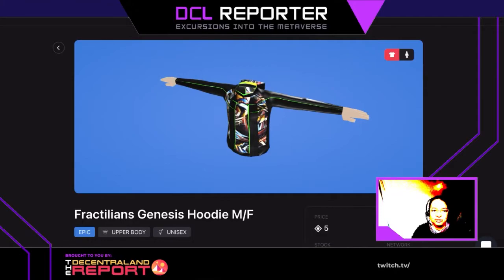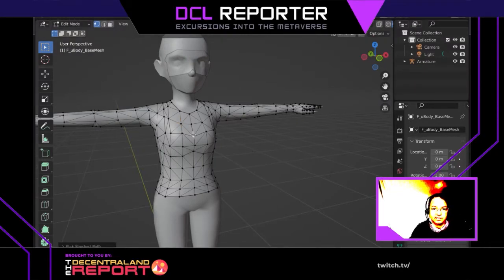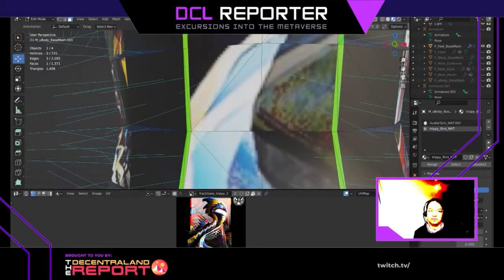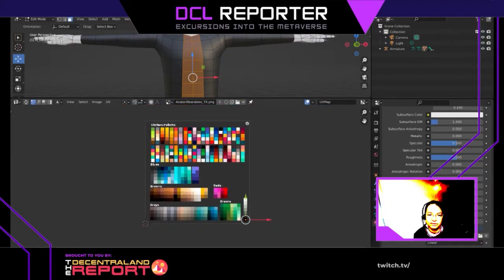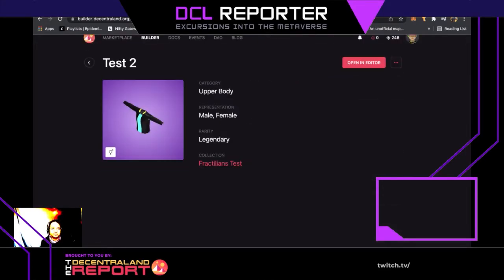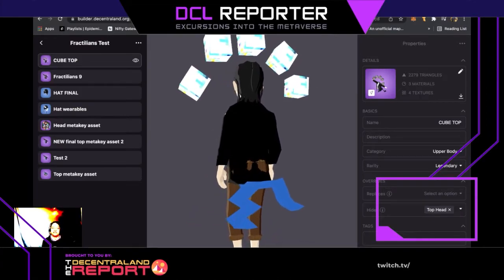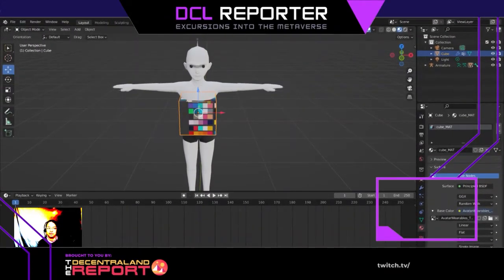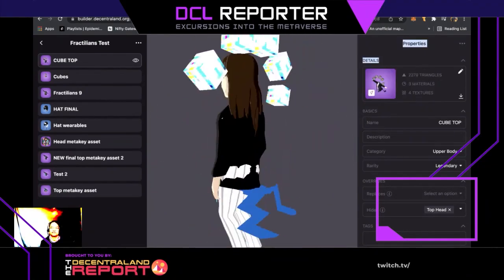Tips for Building Wearables In Decentraland with Fractilians (ULTIMATE GUIDE) Episode #11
If you enjoy this video, come and watch my live streams on Twitch!

The Decentraland Report covers topics about music, art, creation, land ownership, NFTs, crypto, events, games, wearables, avatars, names, etc.

If you share our vision for virtual reality and you are an artist or a gamer who craves self-expression, welcome to NFT paradise.

Feel free to enjoy everything Decentraland has to offer, from competitive games, casino gambling & concerts to NFT art exhibitions and many other possibilities for having a good time!

Mine your own NFTs and then sell them on the Decentraland Marketplace.

Earn money renting or selling your land.

Construct your dream project on your very own land parcel...

Enjoy the endless art creations this platform provides. Buy something you love, or sell your own art for profit.

Interact with people from all over the world, buy and resell names, practically do whatever makes you happy.

Virtual is our new reality, Decentraland is a pioneer in this reality.

Built on Blockchain technology and operated with Crypto exchanges make this platform even more exciting!

I invested in MANA token and watched it grow, along with the Decentraland community which inspired me to start this channel to share all this excitement with the world.

With your host, Kevin on Earth one thing is guaranteed, and that’s having FUN!